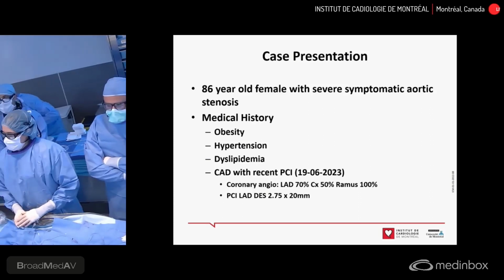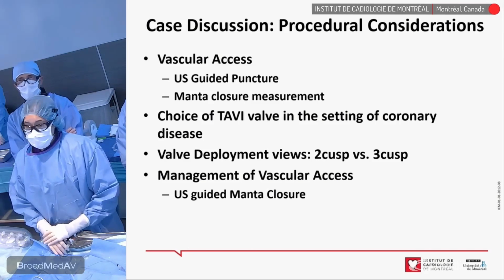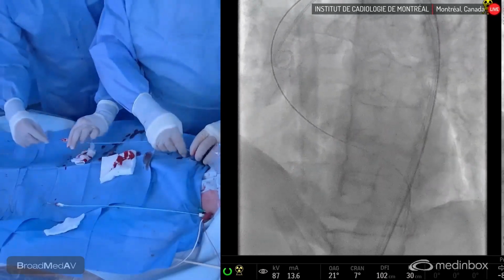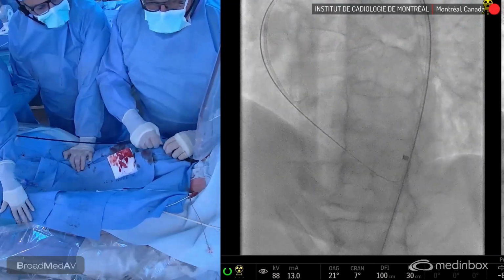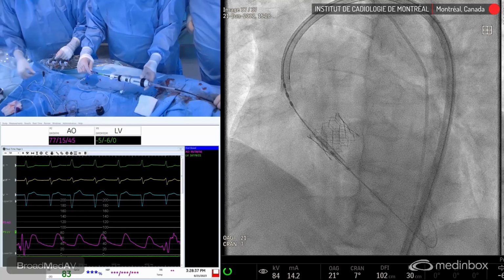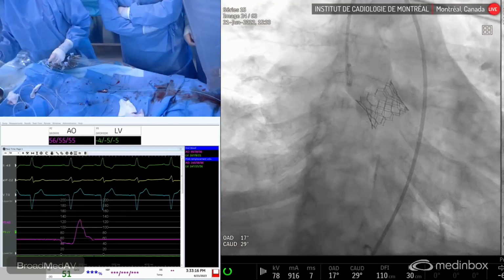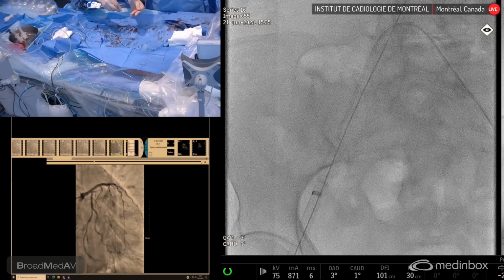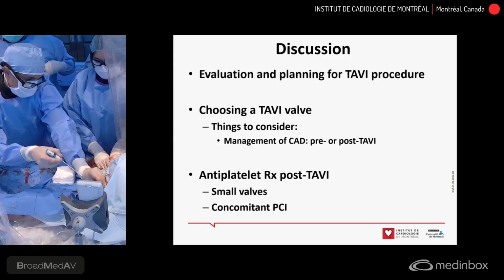TAVI Using A 23mm Edwards S3 Valve